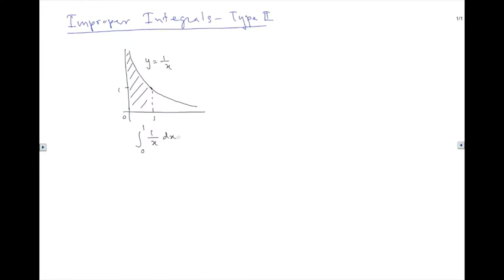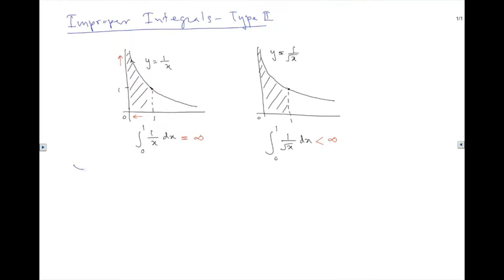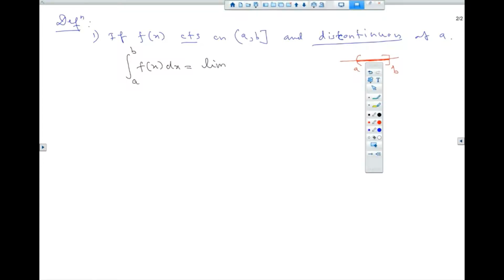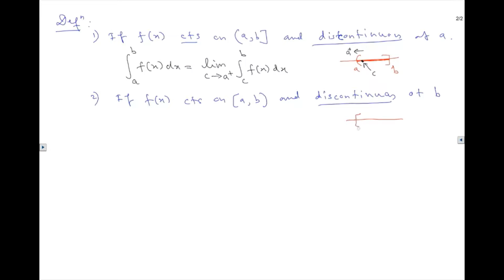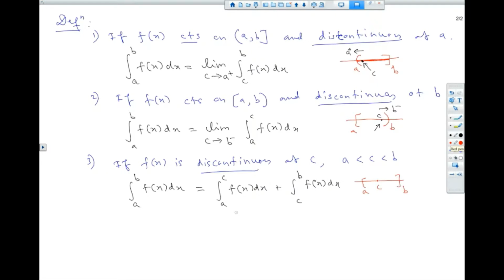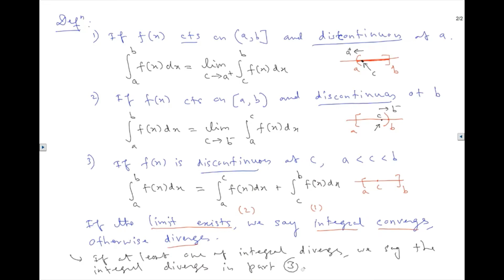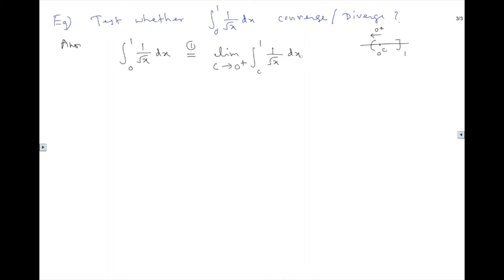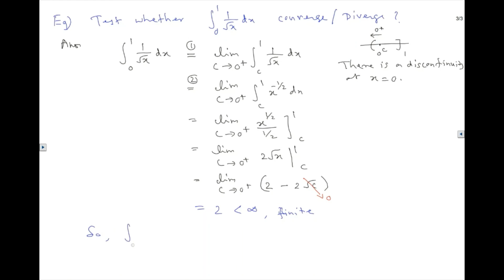Short Math Videos: Improper Integral - Type II - Problem 1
This is a part of short math videos to learn calculus concepts.

Improper Integral - Type II - Problem 1